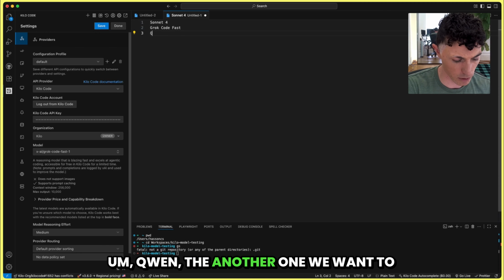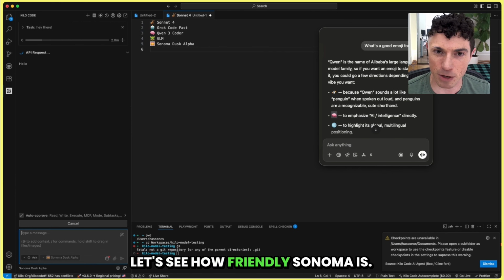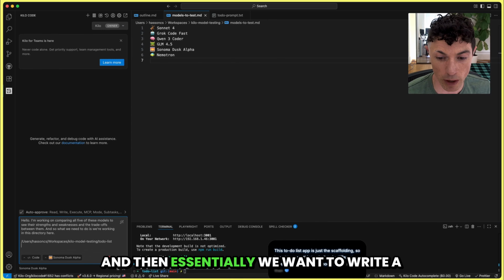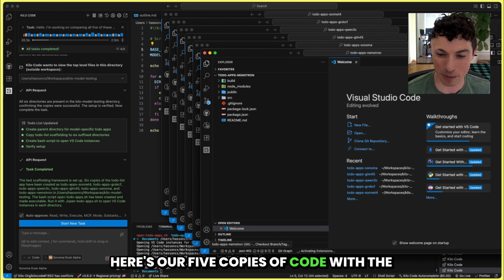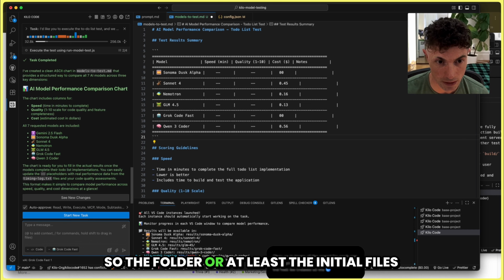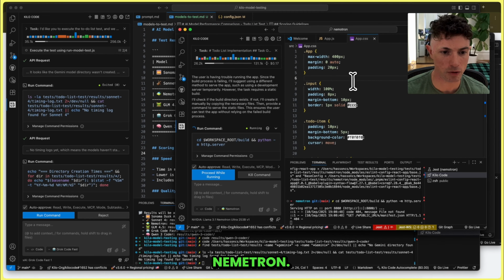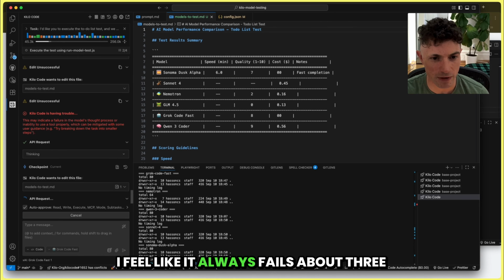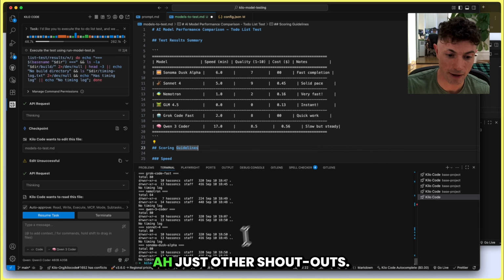Which AI Model Should You Use for Coding?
Stop guessing: We tested 6 AI models (totally unscientifically) inside Kilo Code and the results surprised us.

The models we compared:

- Claude Sonnet 4
- Grok Code Fast 1,
- Qwen 3 Coder (480B-A35B)
- GLM 4.5
- Nemotron
- Sonoma Dusk Alpha